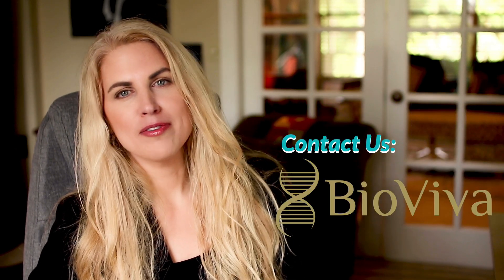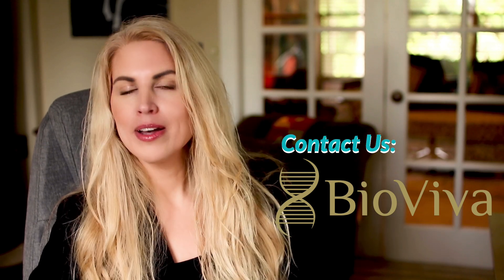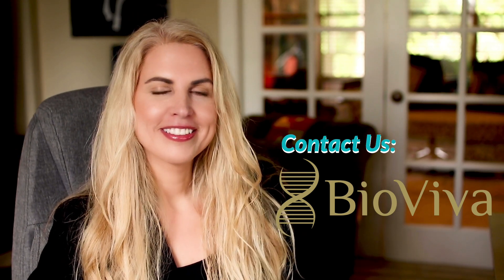BioViva Journey - Genetic Testing part 2 with Liz Parrish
Genes are the blueprint of your body. Among other things, genetic testing reveals your risks of developing different diseases and responses to pharmaceuticals.

1. Develop Medicines - Precision Medicine
2. Plan for Your Future
3. Change Your Outcome

Not all genes express as that condition - genetic testing plus genetic counseling give you the full story about yourself.